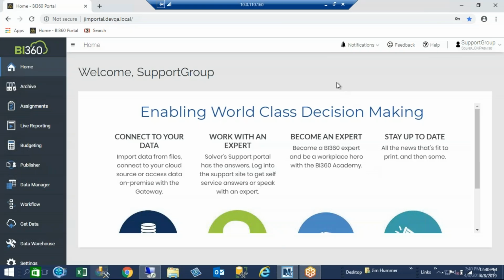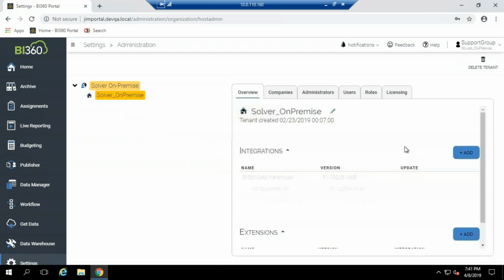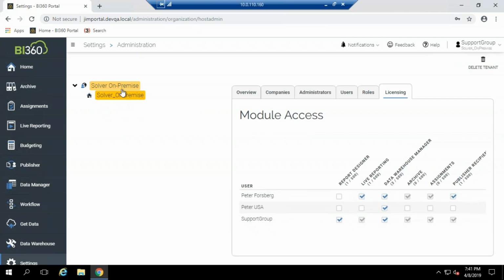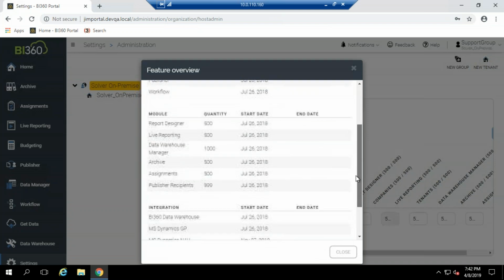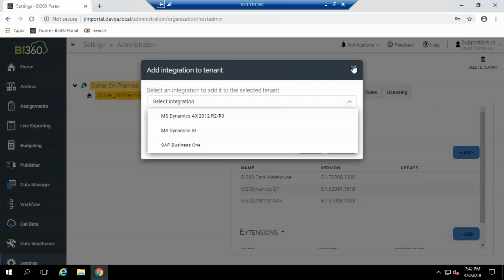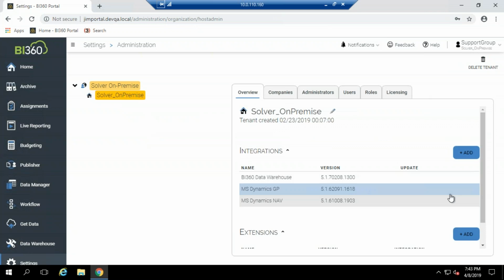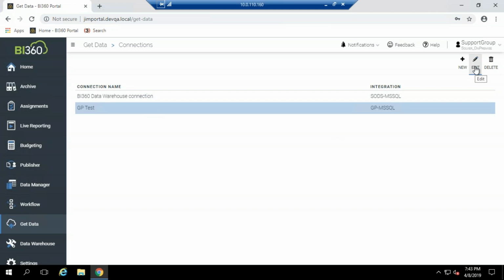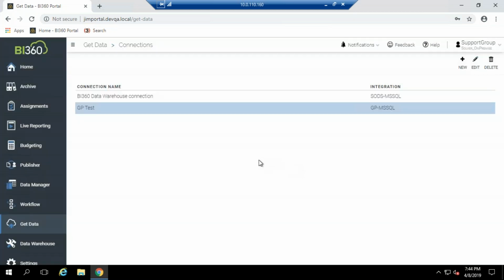BI360 Private Host Integrations and License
This should have to update Licenses and integrations in Private Host BI360.